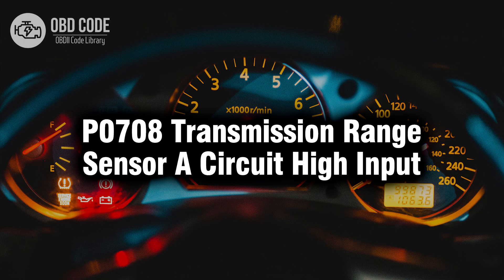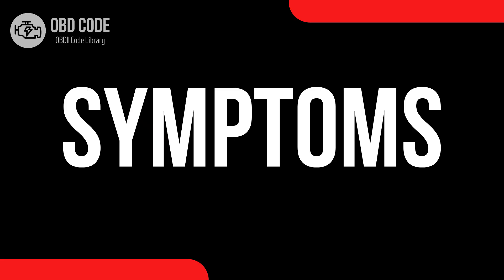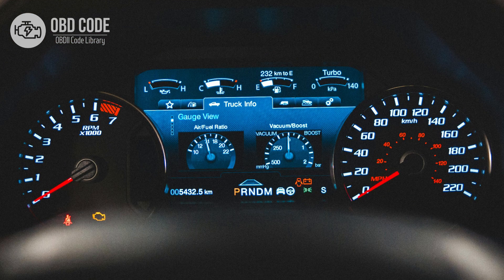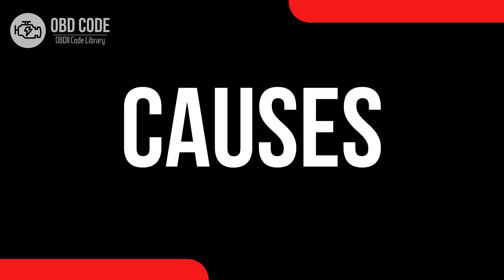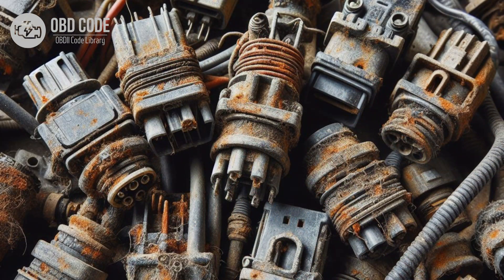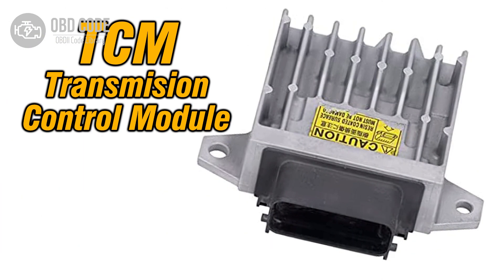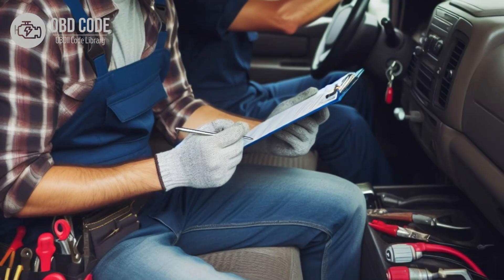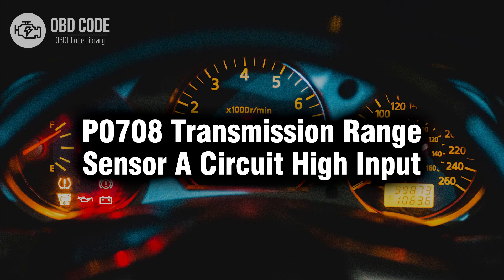P0708 Transmission Range Sensor A Circuit High Input 🟢 Trouble Code Symptoms Causes Solutions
P0708 Transmission Range Sensor A Circuit High Input